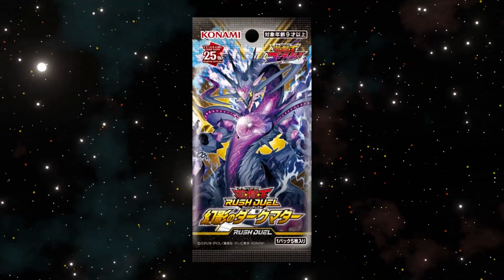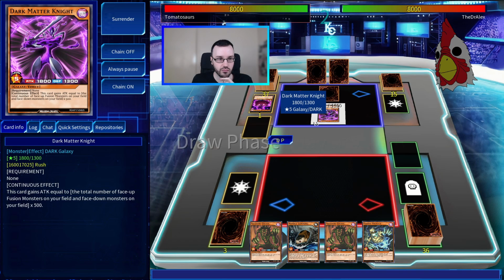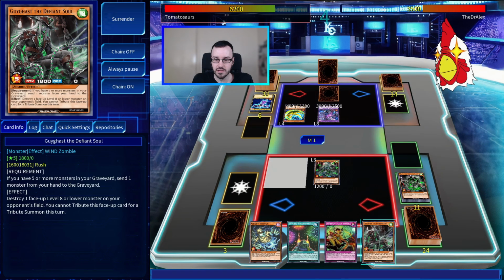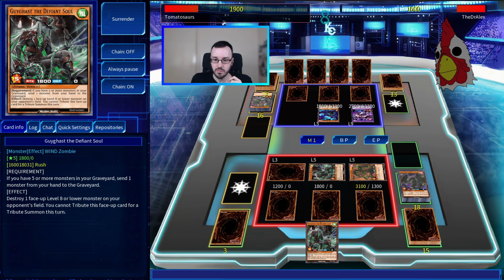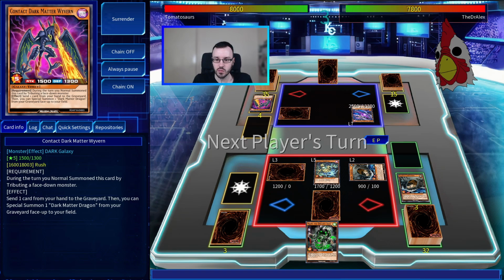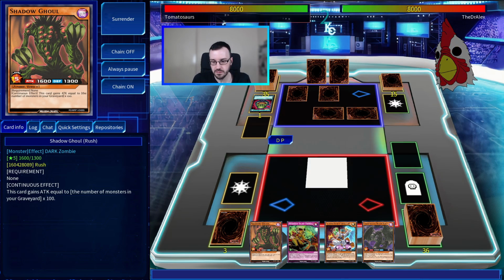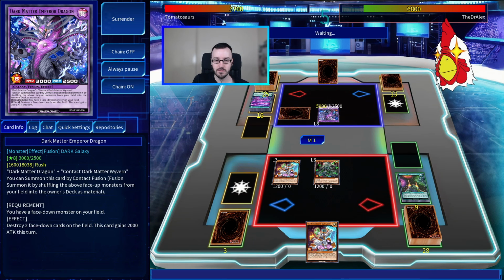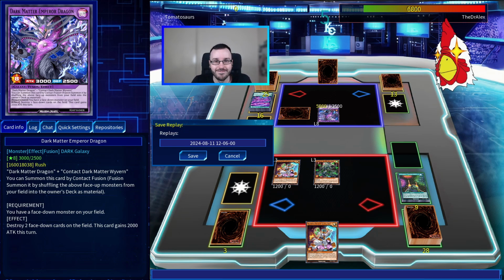Contact Fusion!! Take Flight, Dark Matter Emperor Dragon!! | Rush Duel Character Draft 37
Welcome to Rush Duel Character Draft!! Me and TheDrAlex will build decks using cards from each Rush Duel product in the order of their release, adding to our card pools each episode. We will also be drafting characters from both the Yu-Gi-Oh! Sevens and Yu-Gi-Oh! Go Rush anime and will have exclusive access to the boss monsters used by those characters.
This series is played on EDOPro.

0:00 Intro
0:34 Set Breakdown / Character Draft
1:53 Deck Breakdown
4:09 Gameplay
29:53 Outro